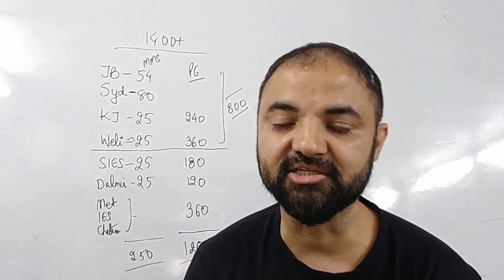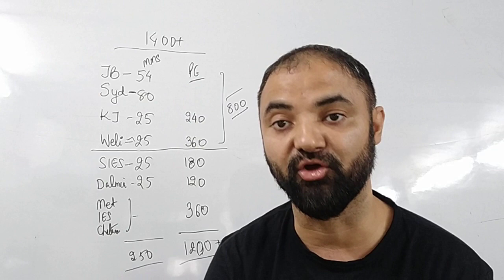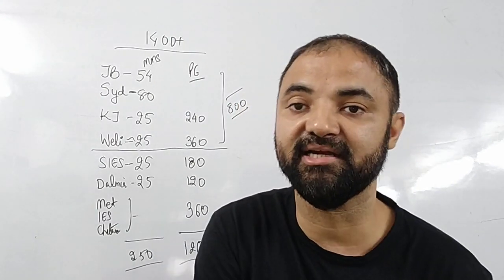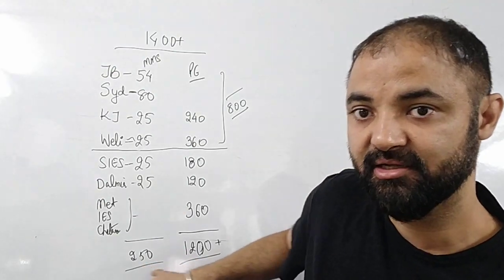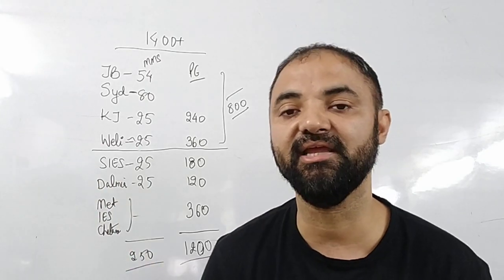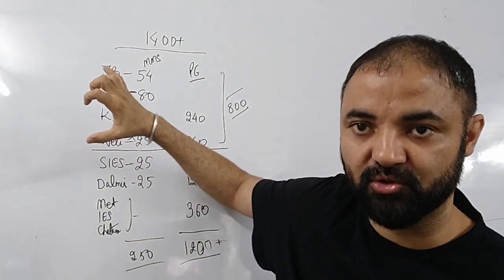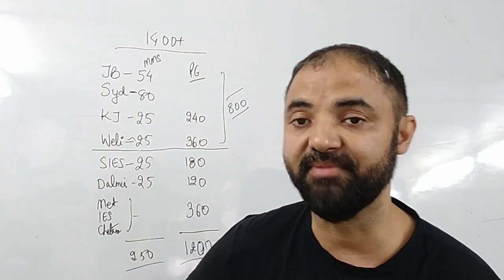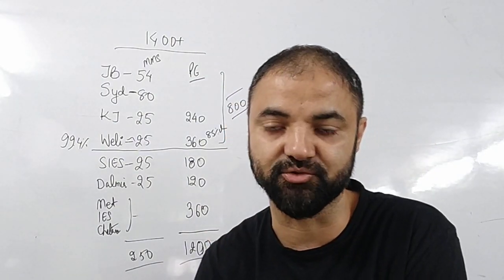CET Seats. 800 in top 4 and total 1400 seats in top 10 Colleges